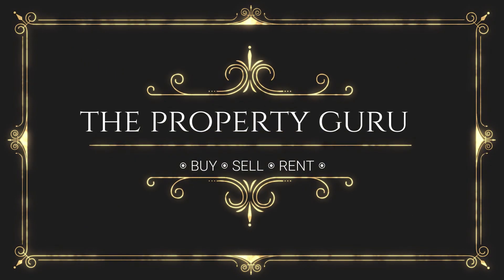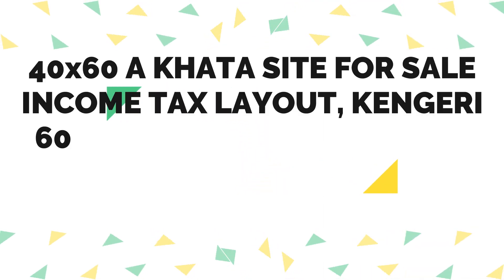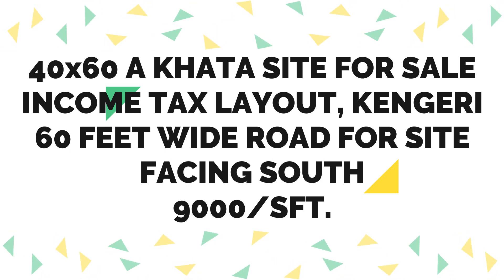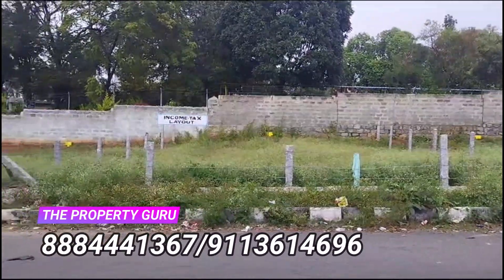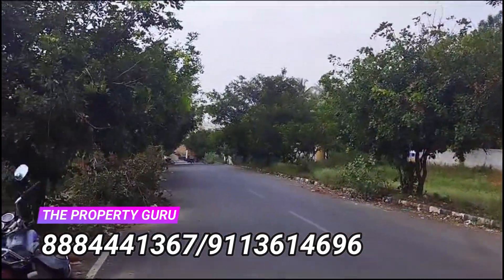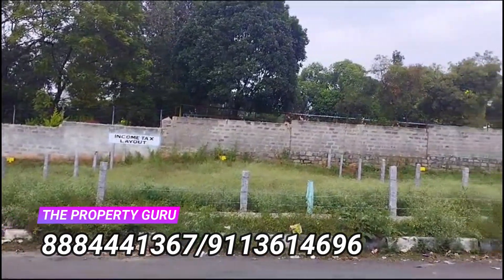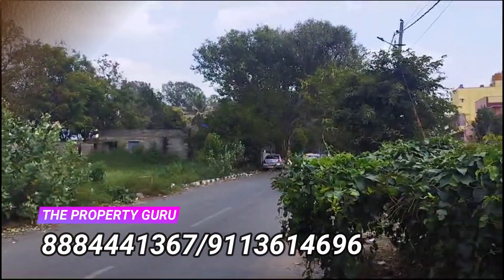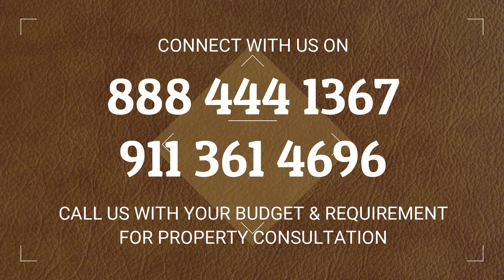40x60 Site for Sale Kengeri IT Layout A Khata || PG411 || 9000/sft || Real Estate | ಸೈಟು ಮಾರಾಟಕ್ಕಿದೆ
Location: Kengeri [Income Tax Layout]

Site Size: 40x60 [2400 sft.]

A Khata

Facing: South

Price - 9000/sft.

- Exact 3km from Metro station
- Excellent Location

*Property Consultation Charges Applicable